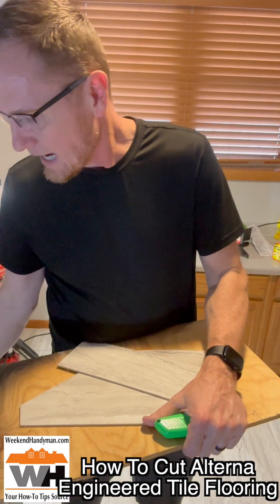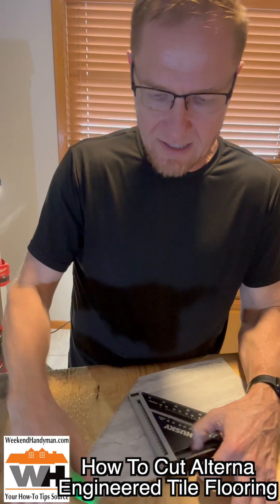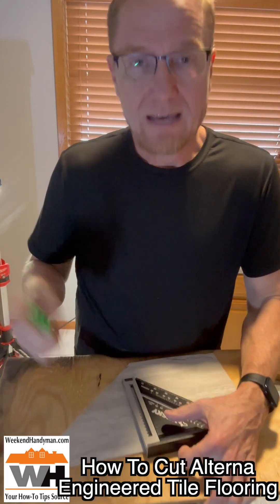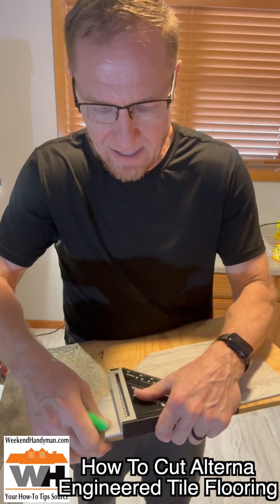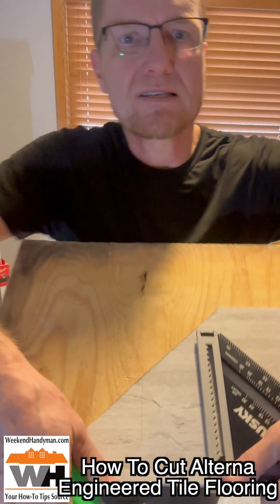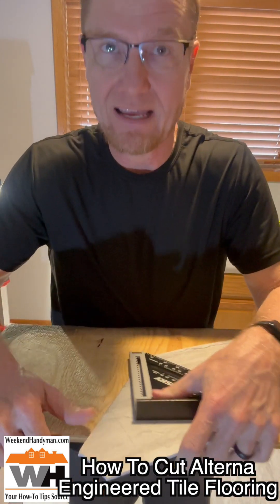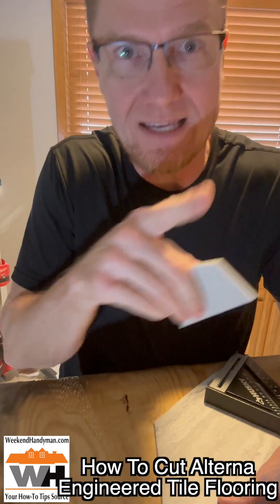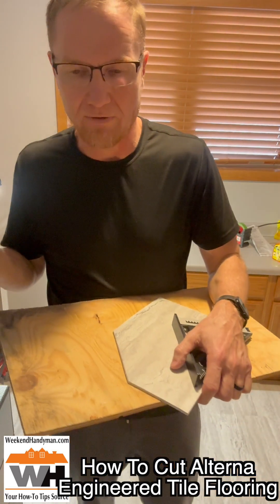Tips On Cutting Armstrong Alterna Engineered Tile flooring for installing in a kitchen or bathroom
Like stone, ceramic and porcelain, Alterna Engineered Tile flooring is incredibly beautiful and durable. But its comfortable surface makes Alterna warmer to the touch, kinder to your feet, and easier to care for in any room of your home.